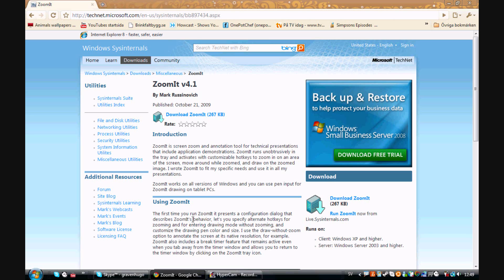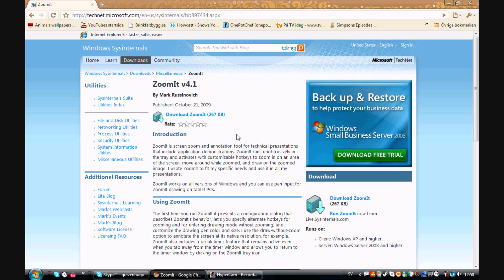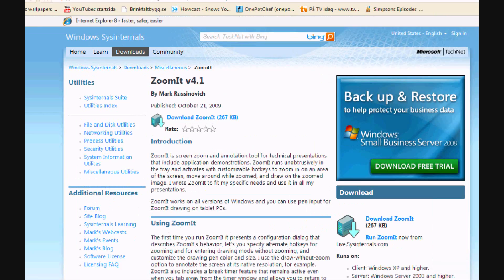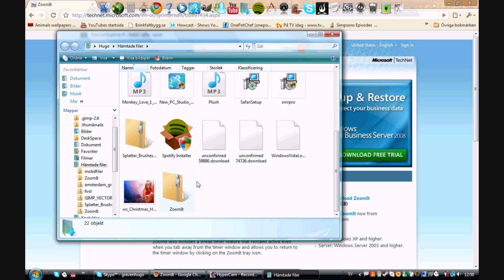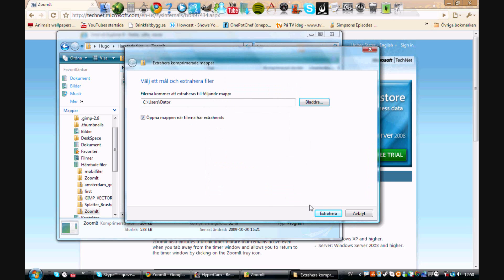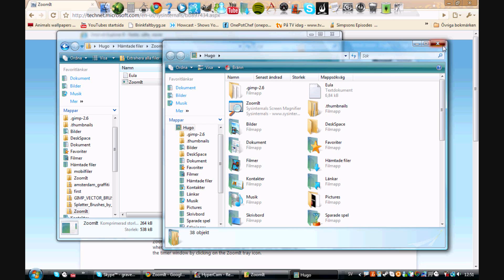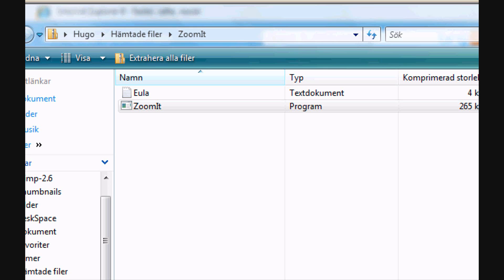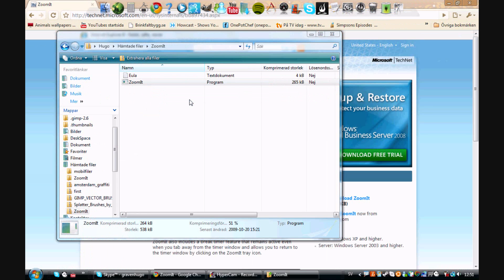How to zoom on your computer when for example recording!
In this tutorial i will be showing you how to download the software ZoomIt: